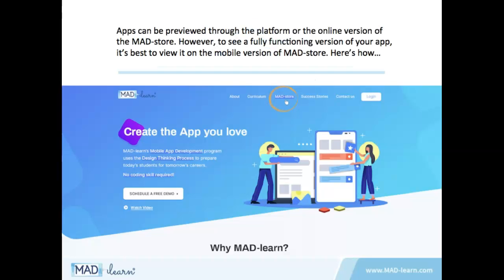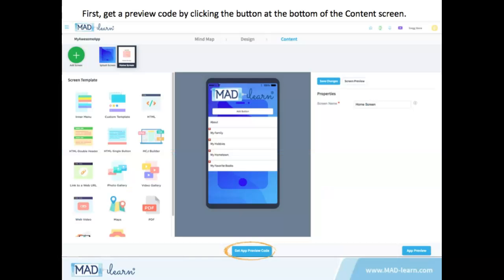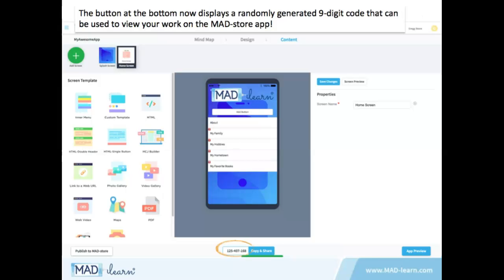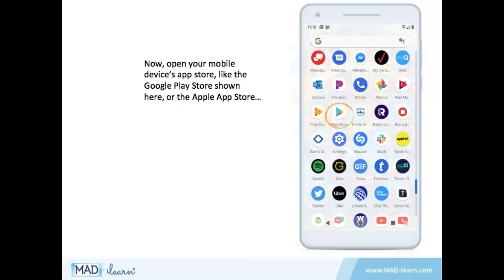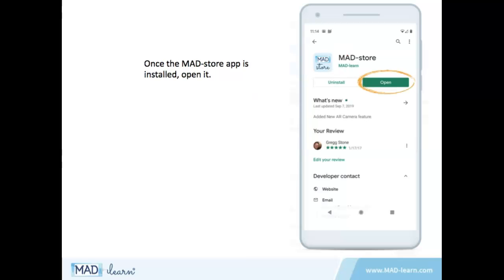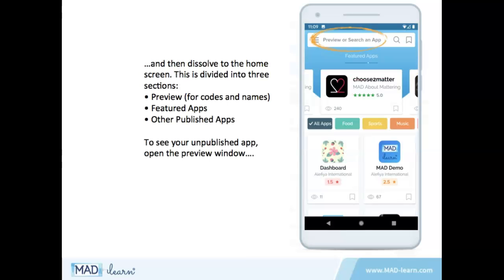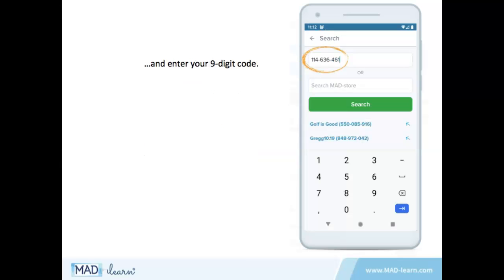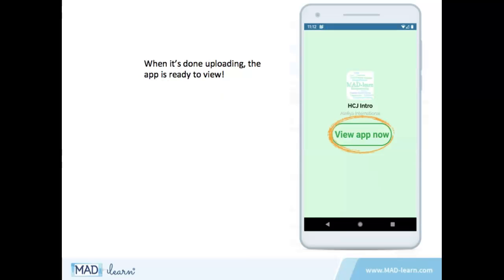Guide to MAD-store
MAD-store allows you to see your app on your iPhone, Android phone, iPad, or online. Learn how to view your app during the production process.